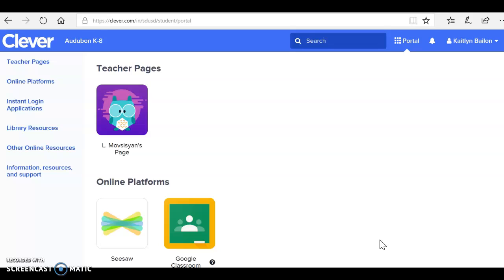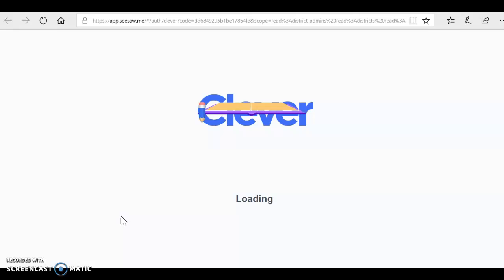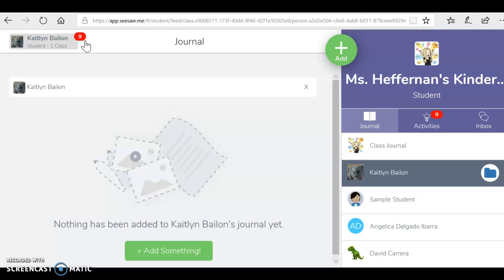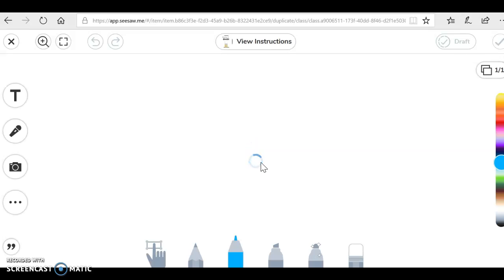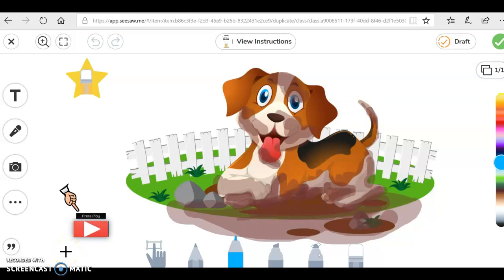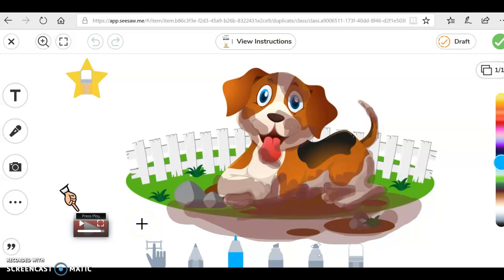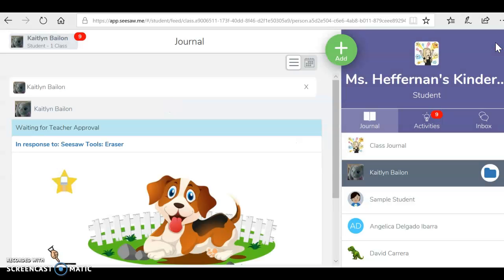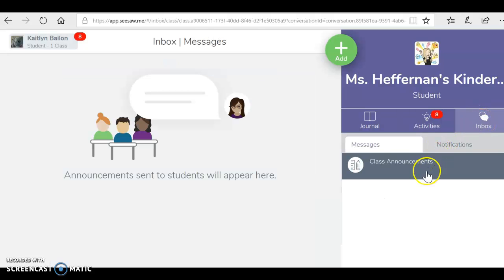How to log into Seesaw